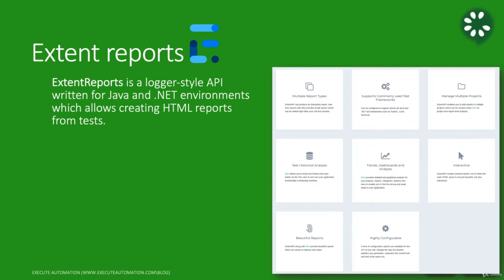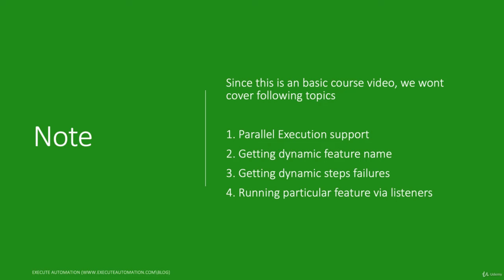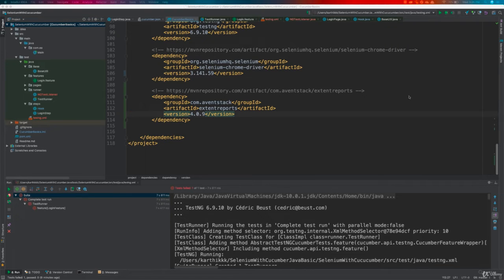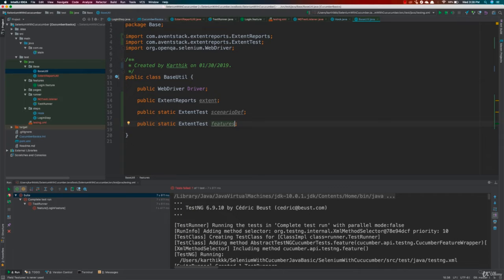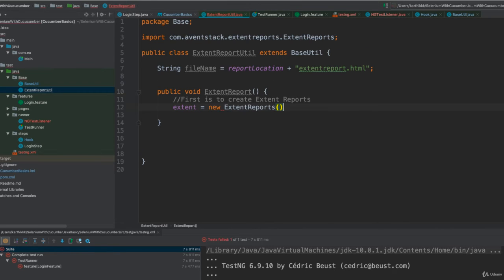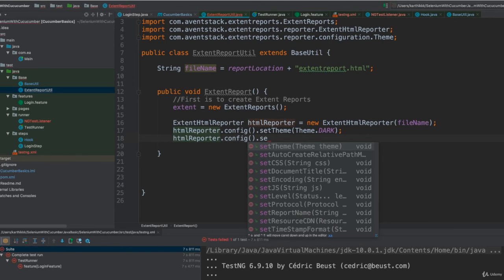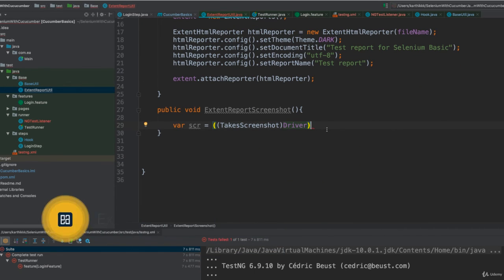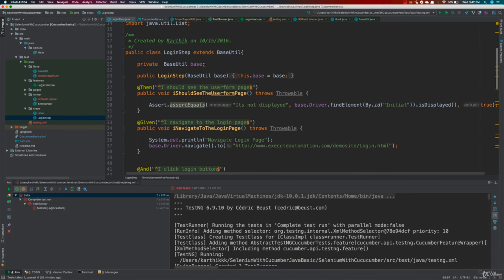Selenium Cucumber Java BDD Framework 1 - Cucumber Selenium Tutorial-LEC #22